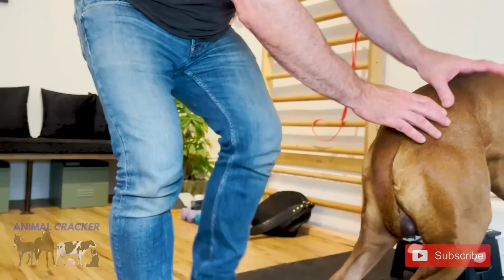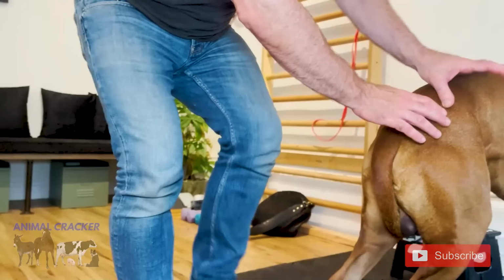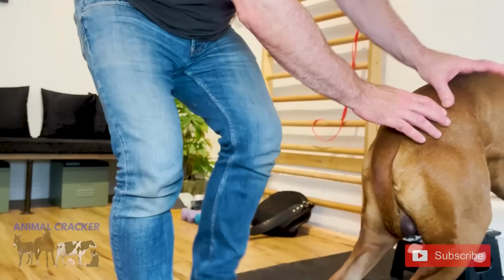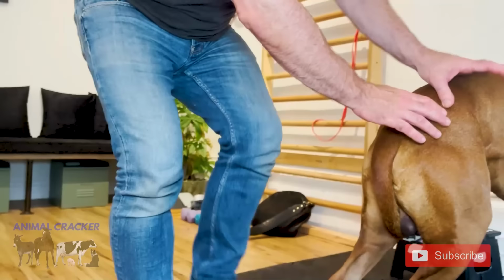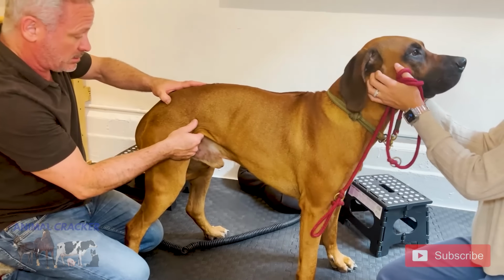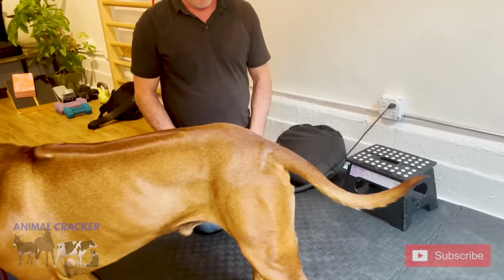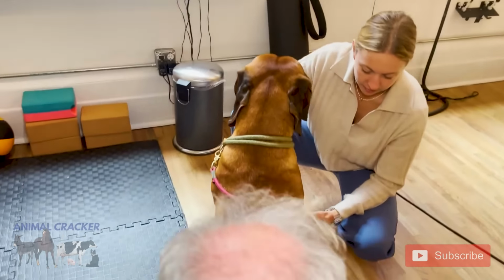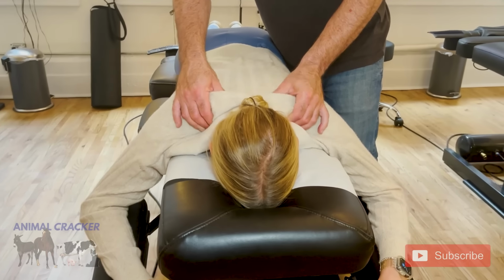Rhodesian Ridgeback: TAIL & PELVIS "OUT" AFTER 8 HOURS IN A PLANE 😱✈️ [PART 1 of 3]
How do you describe the coolest dog that just arrived in NYC?? Meet STETSON, one of the chillest dogs we've had on Animal Cracker in a while! He and his mom have just moved to the city from Germany, and after a long flight he was feeling a little achey. Luckily, his loving and caring mom knew just where to take him! In this longer session, we get to work at easing some of Stetson's problems and getting him back on track!

HOW TO MASSAGE YOUR DOG is Dr. Doug's beginner-friendly course that takes you step-by-step and teaches you everything you need to know about massaging your dog so that you can create a deep lifelong bond and heal both of you along the way!

*Dr. Doug's "Collagen for Horses” on Amazon

*Here is a pet nail clipping drill that I like

Dr. Doug Willen, THE ANIMAL CRACKER is also a NYC Chiropractor, and Clinical Nutritionist. He's been practicing full-time in New York City for over 25 years.

DR. DOUG'S BOOK: "Quantum Paleo", (21 DAY DIET TO LOSE WEIGHT FAST) was a Silver Medalist, in the Indy Book Awards. You can find it on Amazon/Kindle

The leading organization, in my opinion, that has Veterinarians and Chiropractors that become Animal Chiropractors is the Animal Veterinary Chiropractic Association (AVCA)

This a good resource for all that are looking for a well trained doctor near them.

If you want to come in for an appointment in NYC:
78 5th Ave
Floor 3

Edited by Origin Hope